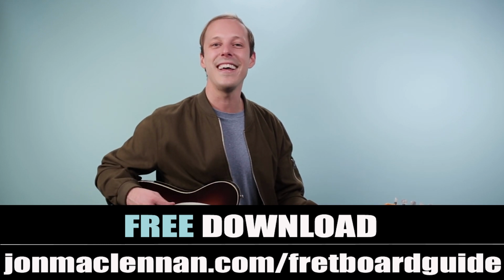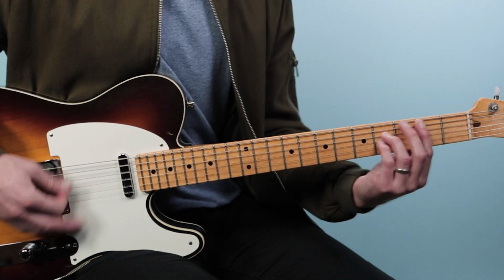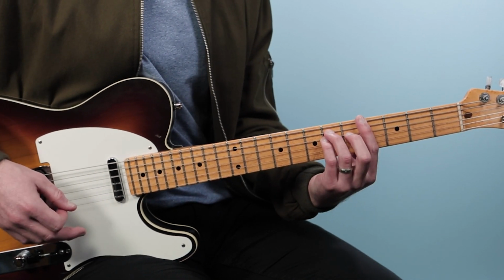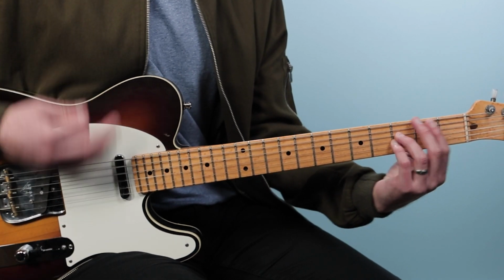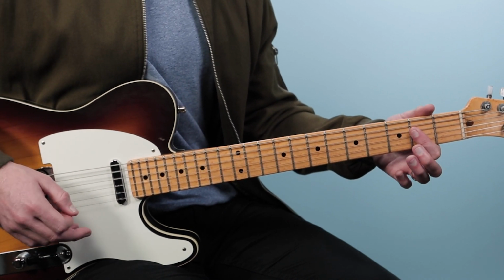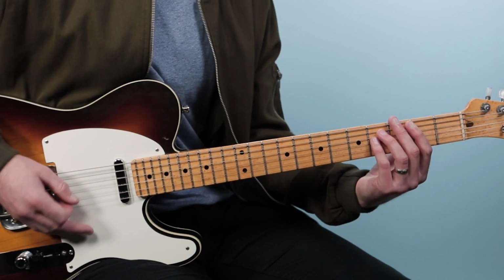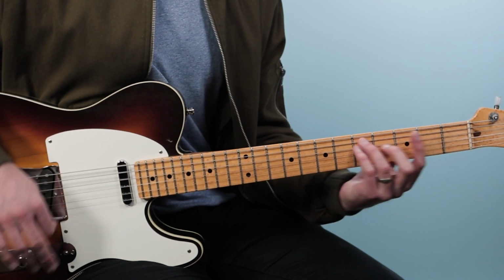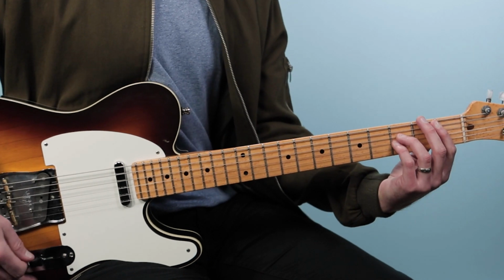Nirvana In Bloom Guitar Lesson + Tutorial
Learn to sound like a rock guitar pro with this video on how to play "In Bloom" as recorded by Nirvana!

You'll learn:

-2 MUST-KNOW power chord shapes
-How to use scratch strumming
-Syncopated strumming

Nirvana In Bloom Guitar Lesson Chapters

0:00 - In Bloom - Guitar Lesson Welcome
1:04 - Intro (two shapes you need)
4:26 - Strumming pattern
6:24 - Verse figure
7:36 - Verse
8:55 - Chorus
10:20 - Chorus strumming pattern
11:10 - Chorus play through
12:00 - How it ends
12:59 - Congrats, here's what to do next

In Bloom🎤Lyrics:

Sell the kids for food
Weather changes moods
Spring is here again
Reproductive glands
He's the one
Who likes all our pretty songs
And he likes to sing along
And he likes to shoot his gun
But he knows not what it means
Knows not what it means
And I say he's the one
And I say yeah
We can have some more
Nature is a whore
Bruises on the fruit
Tender age in bloom
He's the one